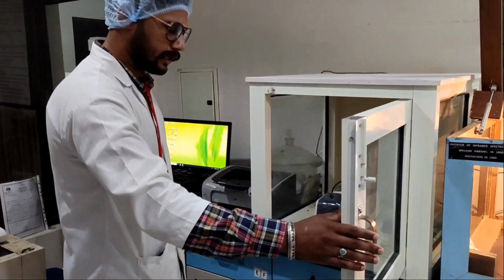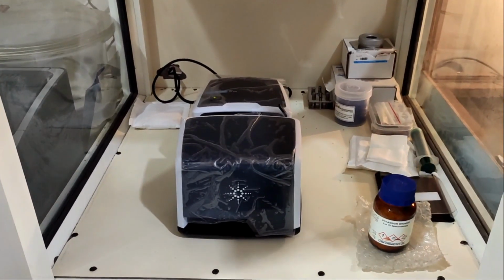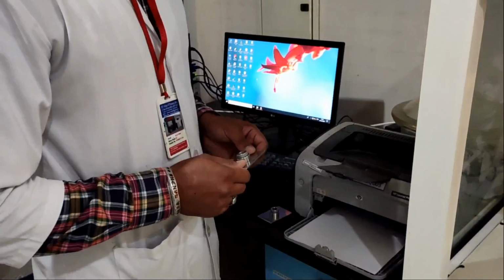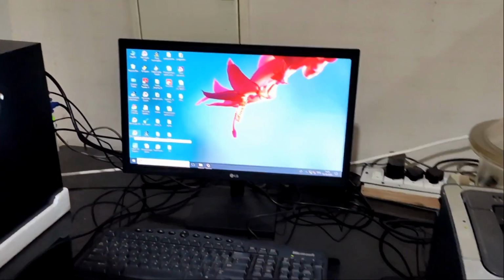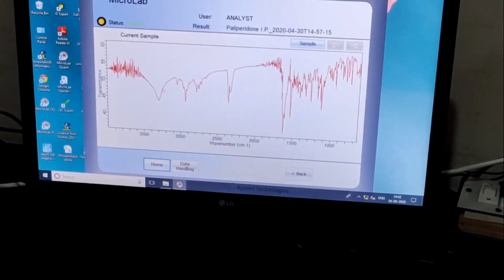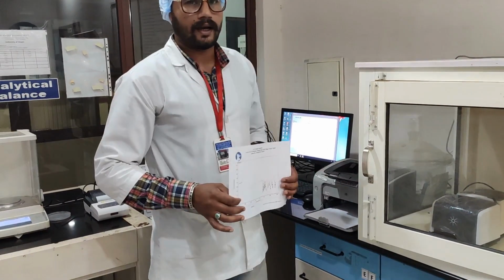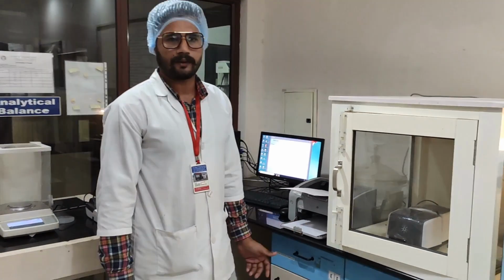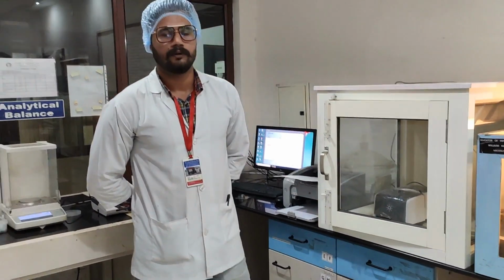FOURIER TRANSFORM INFRARED SPECTROPHOTOMETER (FTIR) E-TRAINING BY Mr. RANA PRATAP, ISFAL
FOURIER TRANSFORM INFRARED SPECTROPHOTOMETER